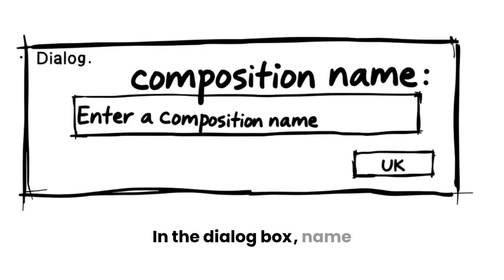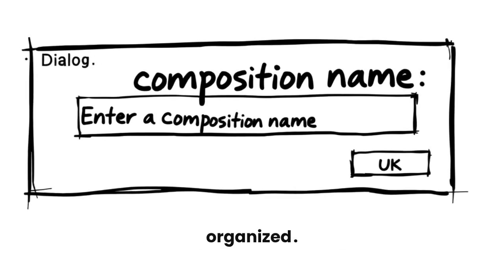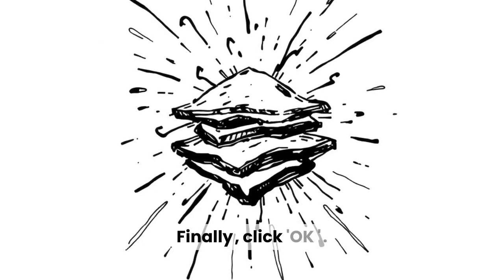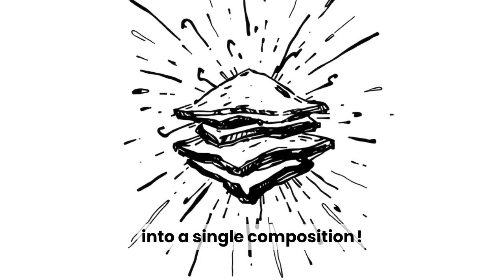How To Merge Layers Adobe After Effects Tutorial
Learn how to merge layers in Adobe After Effects with this simple step-by-step tutorial. This guide shows you how to pre-compose layers, group elements, and organize your timeline for a cleaner workflow. Perfect for beginners who want to combine multiple layers efficiently in After Effects.